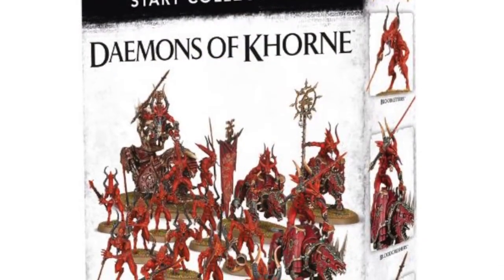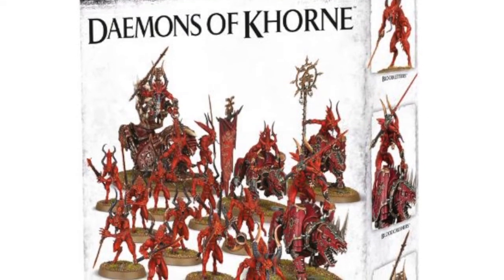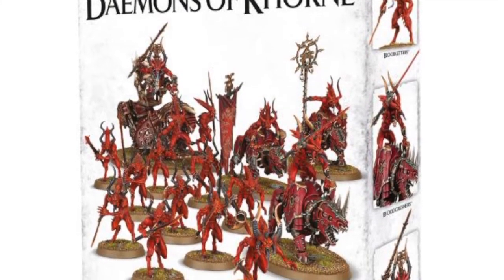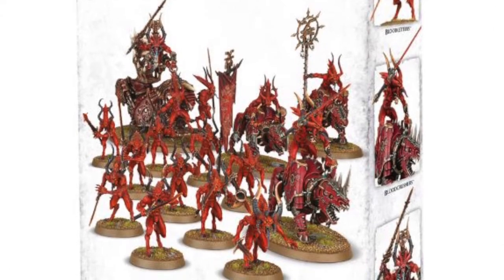Daemons of Khorne Start Collecting Review (AOS)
and get all your Age of Sigmar models and terrain.

Lets explore the Khorne daemons start collecting box! This is an amazing value and as we will discuss, perfect for starting an army!